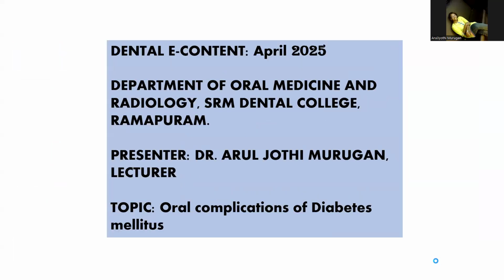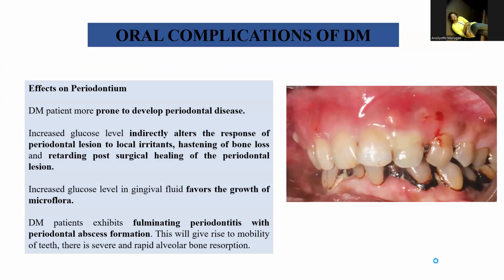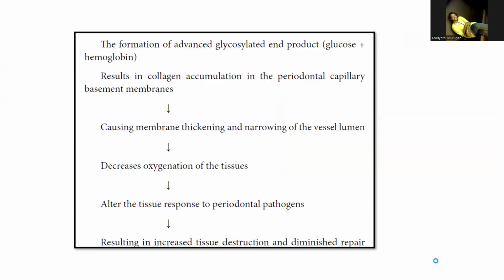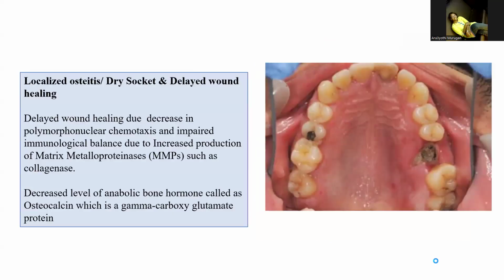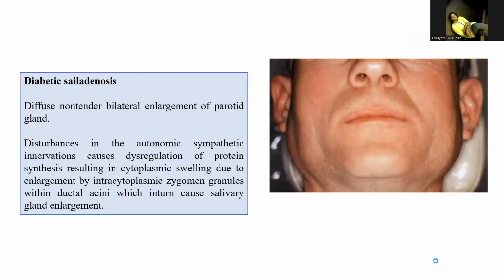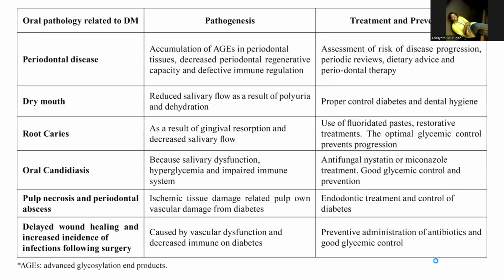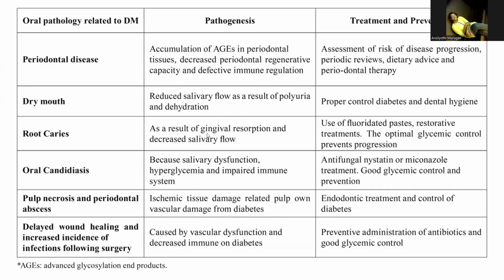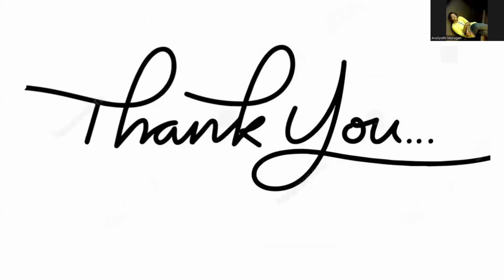Oral Complications of Diabetes Mellitus | Dr. Arul Jothi Murugan | SRM Dental College